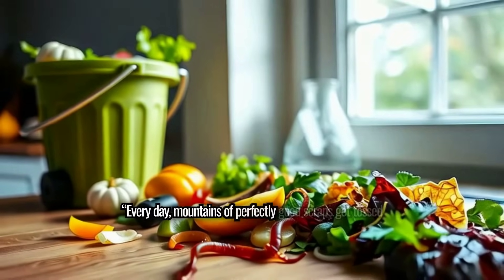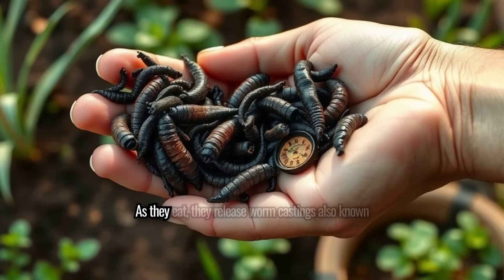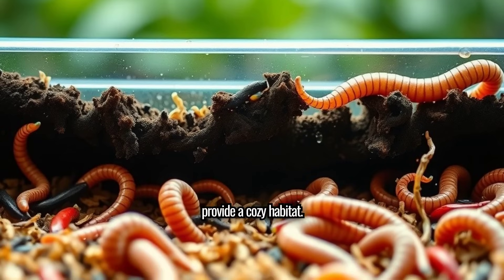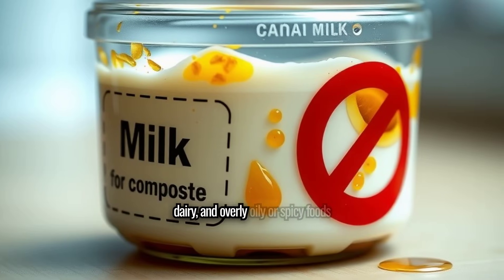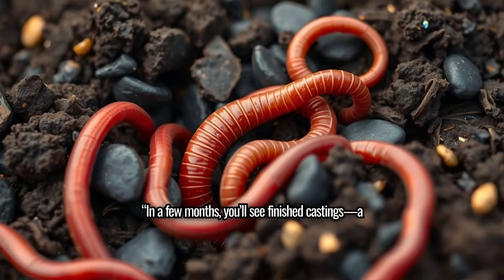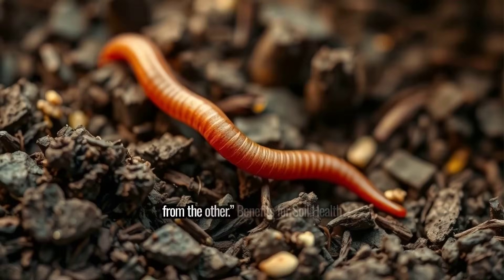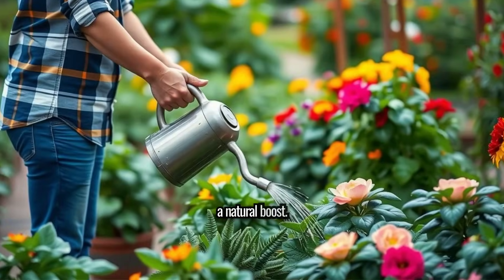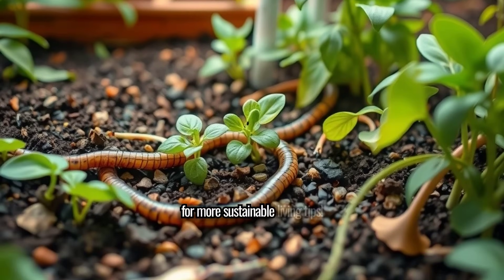Vermicomposting 101: Boost Your Soil Health Naturally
What is Vermicomposting?

In this video, we will explore the process of vermicomposting.